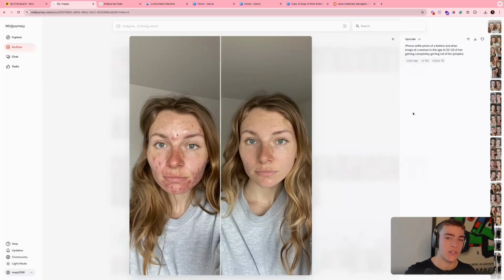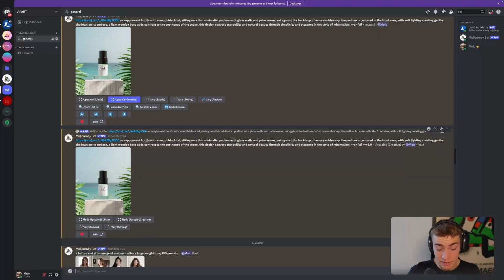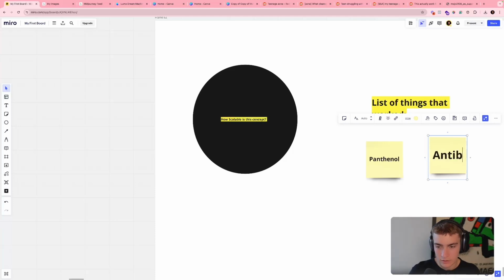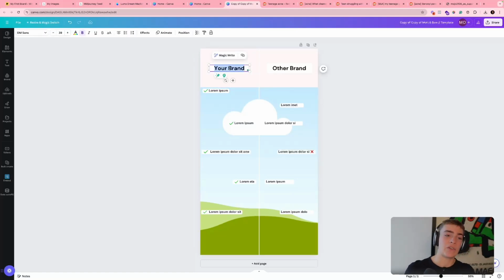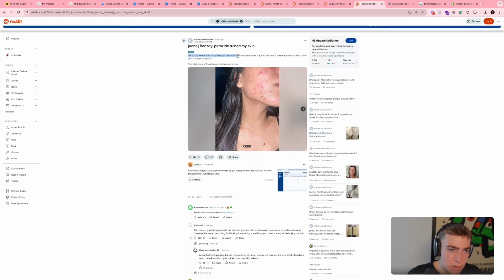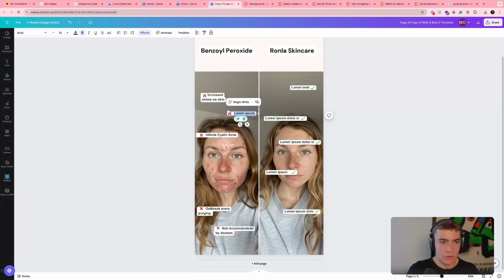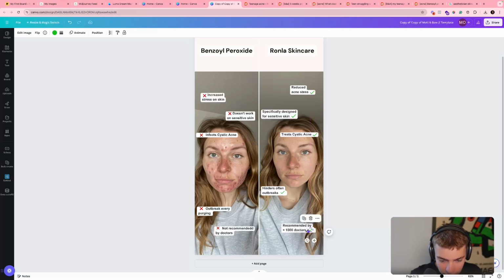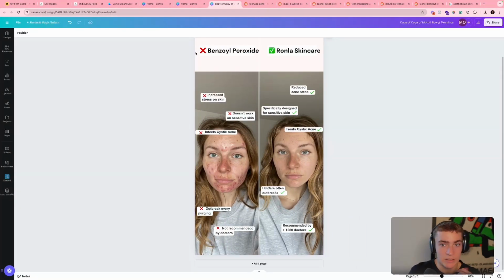How to make Static Ads with AI & Midjourney